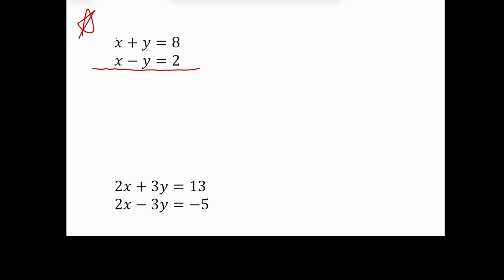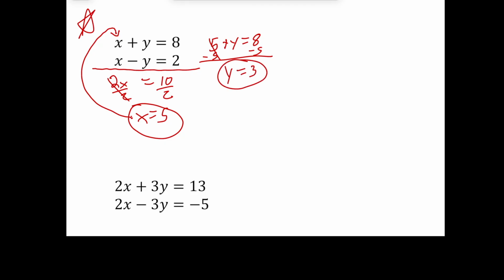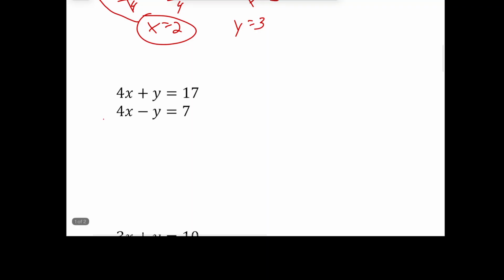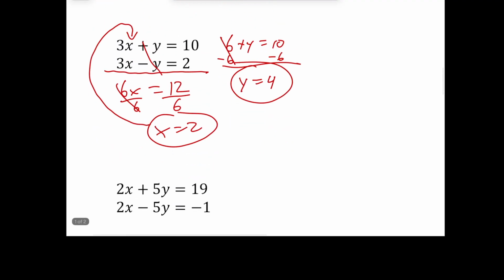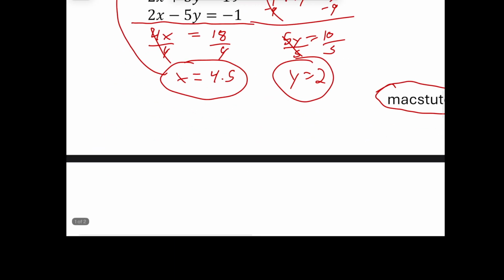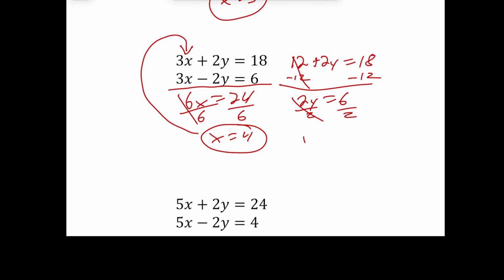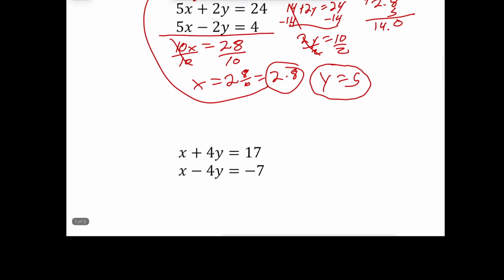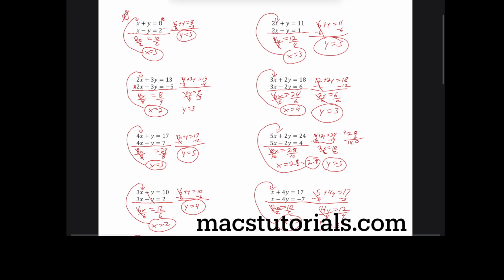3A. Solve By Elimination Practice A